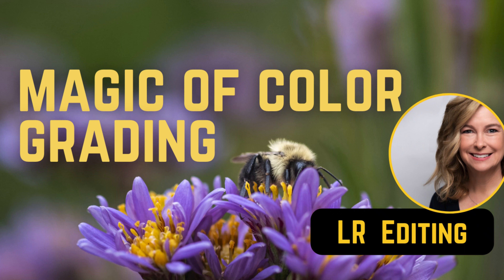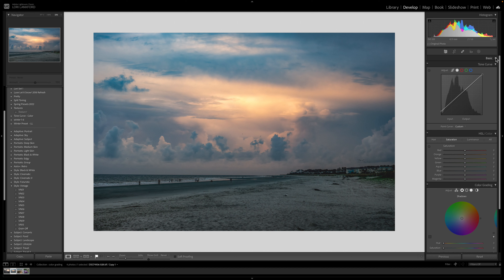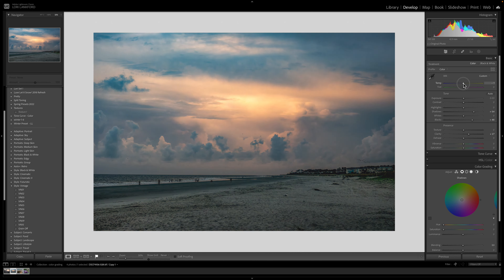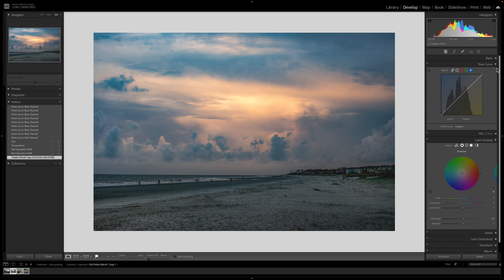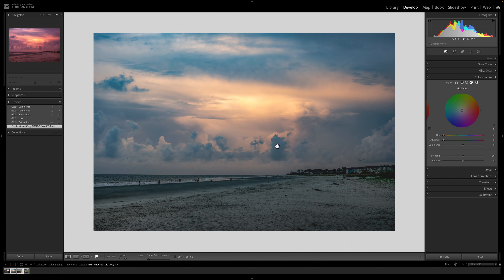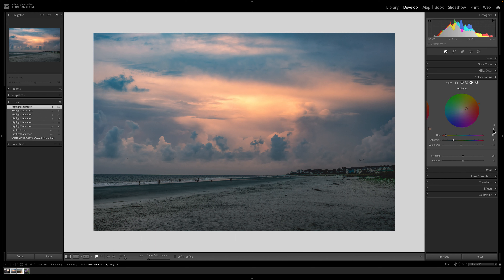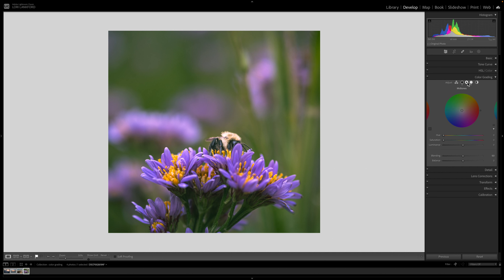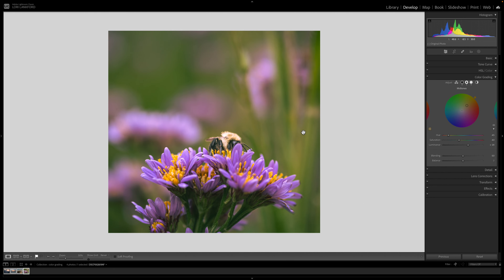Magic of Color Grading|How to use color grading in Lightroom|Creative Editing Tips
Learn how to use color grading in Lightroom to add a finishing touch to your images. There are multiple tools to add color to your image. We will review all three methods and examine the color wheel tools in-depth.